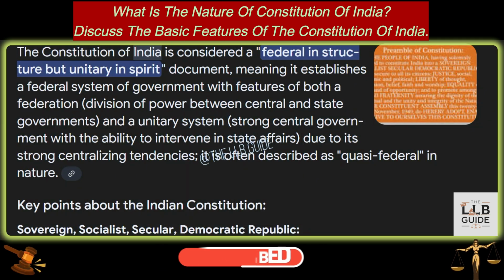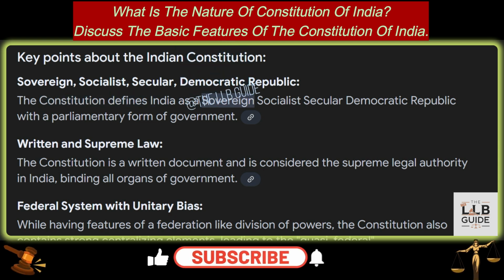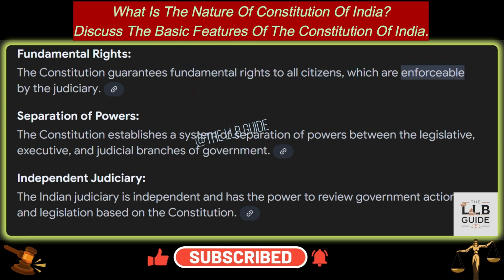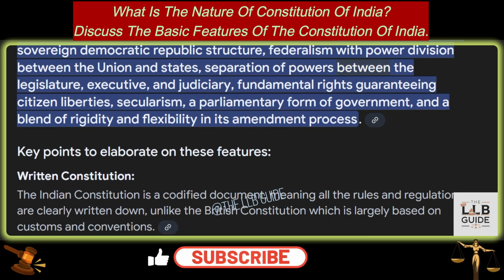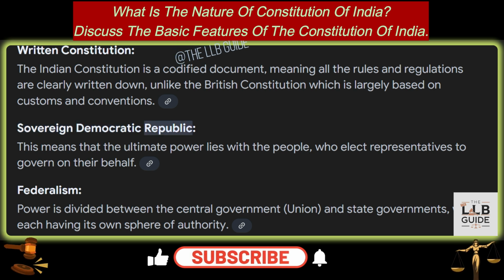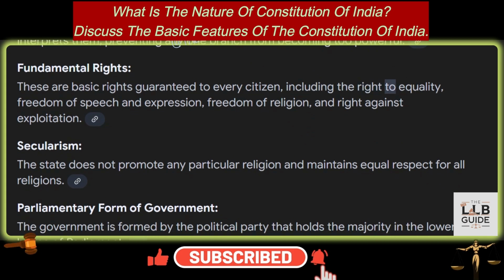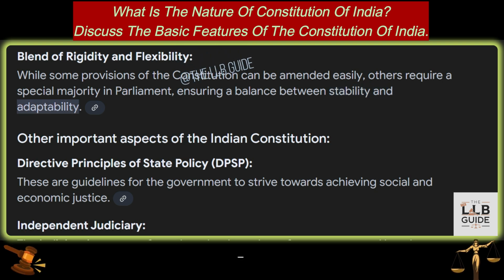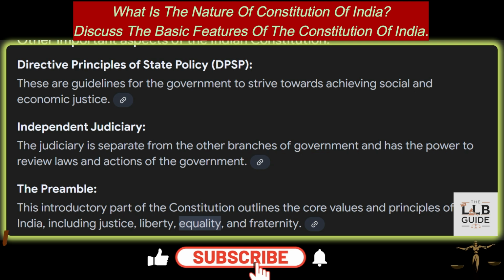Nature and Basic Features of Indian Constitution | LLB Constitutional Law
What is the nature of constitution of India? Discuss the basic features of the Constitution of India.

This video provides a detailed answer to the LLB Examination 2021 (Constitutional Law - I) question:
'What is the nature of the Indian Constitution? Discuss its basic features.'

📘 Topics Covered:

Nature of the Indian Constitution:

'Quasi-federal' structure: Federal in form, unitary in spirit.
Sovereign, Socialist, Secular, Democratic Republic.
Basic Features of the Constitution:

Written and Supreme Law of the Land.
Federalism with a division of power.
Fundamental Rights and Secularism.
Separation of Powers and Independent Judiciary.
Blend of Rigidity and Flexibility in the amendment process.
Additional Highlights:

Directive Principles of State Policy (DPSP).
Parliamentary form of government.
The importance of the Preamble.
💡 Why Watch?
Gain a comprehensive understanding of the Indian Constitution's unique nature and fundamental features, crucial for LLB 1st semester exams and a solid foundation in Constitutional Law.

The Constitution of India is considered a "federal in structure but unitary in spirit" document, meaning it establishes a federal system of government with features of both a federation (division of power between central and state governments) and a unitary system (strong central government with the ability to intervene in state affairs) due to its strong centralizing tendencies; it is often described as "quasi-federal" in nature.

Key points about the Indian Constitution:
• Sovereign, Socialist, Secular, Democratic Republic: The Constitution defines India as a Sovereign Socialist Secular Democratic Republic with a parliamentary form of government.
• Written and Supreme Law: The Constitution is a written document and is considered the supreme legal authority in India, binding all organs of government.
• Federal System with Unitary Bias: While having features of a federation like division of powers, the Constitution also contains strong centralizing elements, leading to the "quasi-federal" characterization.
• Fundamental Rights: The Constitution guarantees fundamental rights to all citizens, which are enforceable by the judiciary.
• Separation of Powers: The Constitution establishes a system of separation of powers between the legislative, executive, and judicial branches of government.
• Independent Judiciary: The Indian judiciary is independent and has the power to review government actions and legislation based on the Constitution.

The basic features of the Indian Constitution include: a written document, a sovereign democratic republic structure, federalism with power division between the Union and states, separation of powers between the legislature, executive, and judiciary, fundamental rights guaranteeing citizen liberties, secularism, a parliamentary form of government, and a blend of rigidity and flexibility in its amendment process.
Key points to elaborate on these features:

• Written Constitution: The Indian Constitution is a codified document, meaning all the rules and regulations are clearly written down, unlike the British Constitution which is largely based on customs and conventions.
• Sovereign Democratic Republic: This means that the ultimate power lies with the people, who elect representatives to govern on their behalf.
• Federalism: Power is divided between the central government (Union) and state governments, with each having its own sphere of authority.
• Separation of Powers: The legislature makes laws, the executive implements them, and the judiciary interprets them, preventing any one branch from becoming too powerful.
• Fundamental Rights: These are basic rights guaranteed to every citizen, including the right to equality, freedom of speech and expression, freedom of religion, and right against exploitation.
• Secularism: The state does not promote any particular religion and maintains equal respect for all religions.
• Parliamentary Form of Government: The government is formed by the political party that holds the majority in the lower house of Parliament.
• Blend of Rigidity and Flexibility: While some provisions of the Constitution can be amended easily, others require a special majority in Parliament, ensuring a balance between stability and adaptability.